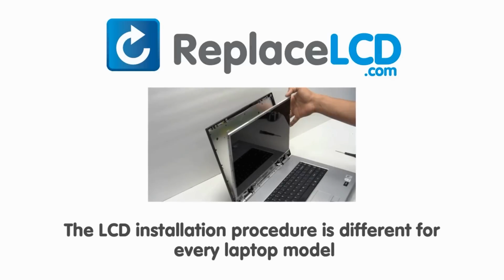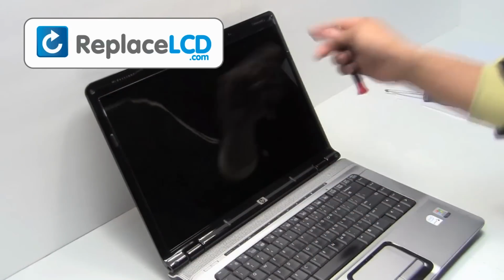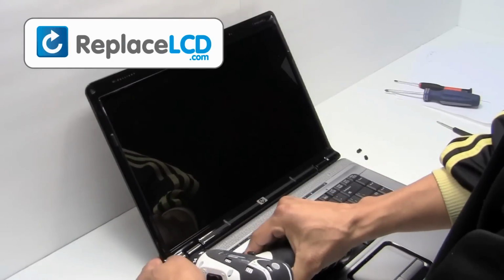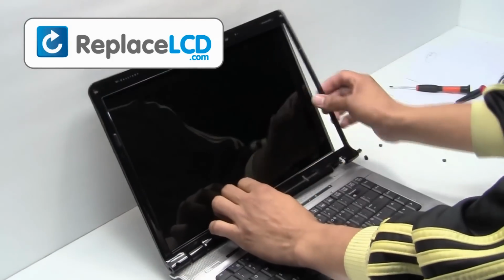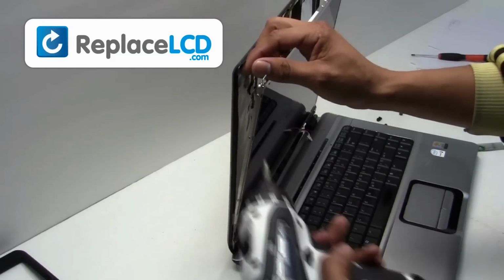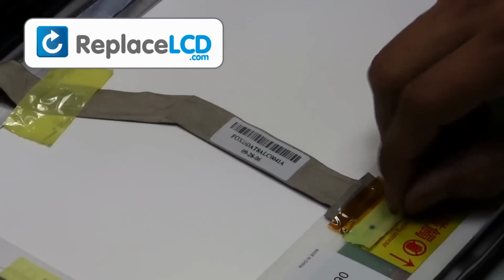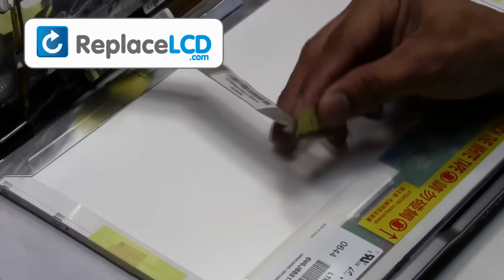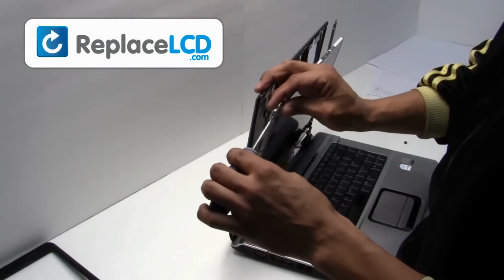HP Compaq LCD Screen Replacement Guide - DV6000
- HP Compaq DV6000 Laptop LCD Screen Installation Guide - Remove Replace, Install, Tutorial, Install, Fix, How To, Instructions.  DV6100 DV6200 DV6300 DV6400 DV6500 DV6600 DV6700 DV9000 DV9100 DV9200 DV9300 DV9400 DV9500